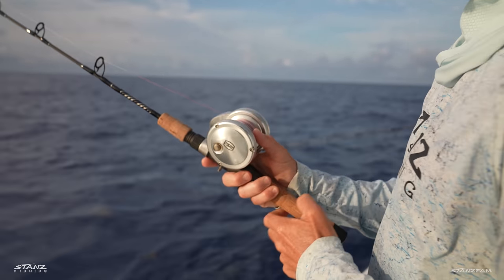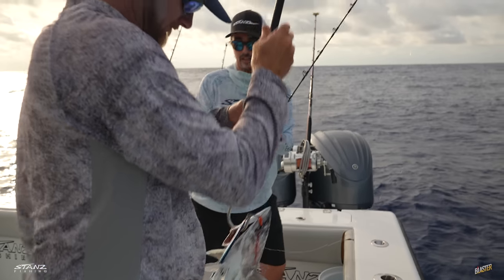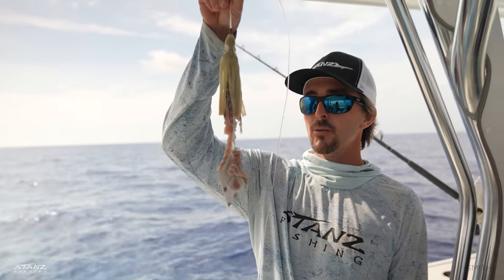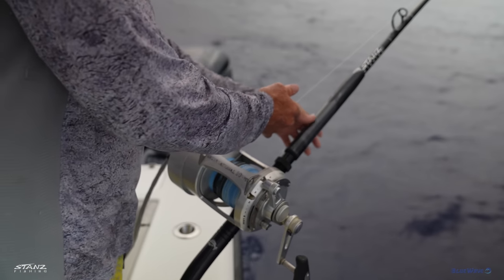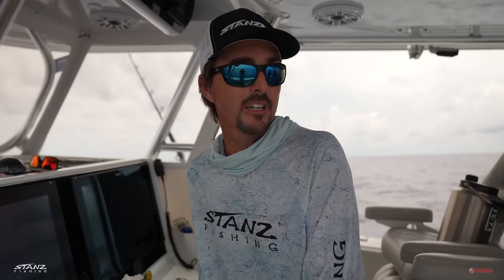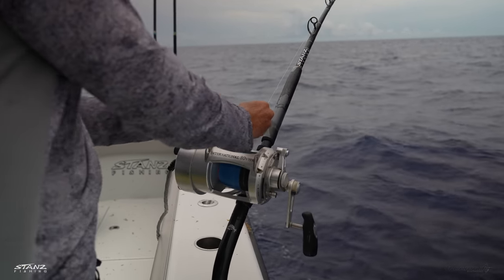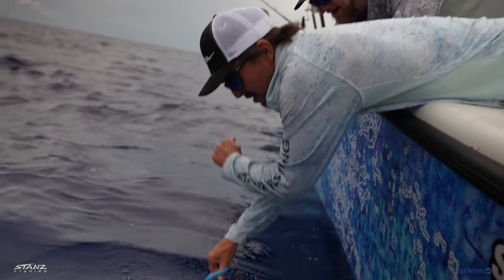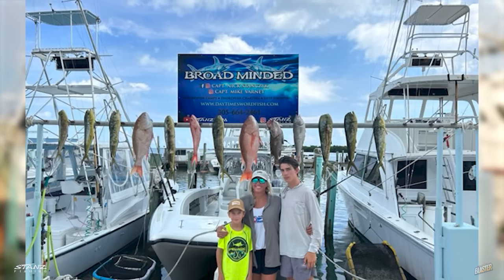$100,000 GIANT BLUEFIN TUNA!? (One Day Early)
In this episode we head offshore aboard the "Broad Minded" in Islamorada, Florida. We stop at the hump on the way out and jig up and couple blackfin tuna and a skipjack tuna before heading further offshore to deep drop for swordfish. On the 3rd drift we hook a giant fish in 1800' of water! At first we thought it was a big swordfish, but after 3.5 hours of battling it an estimated 500 lb giant bluefin tuna comes up boatside. Unfortunately the fish died during the battle and it was one day before the commercial season opened! We weren't able to bring it back to the dock because of the closed season which was heartbreaking know that some of these giant tuna can sell for $100,000 or more!

Buy a SpotZero Water Purifier to wash you boat with!

Penn Authority Spinning Reel

My Swordfish Reel - Penn Hooker Electric 80 wide autostop

Blaster Products I use to maintain my boat!

The Smith Sunglasses I wear

Yamaha Oil I use to keep the boat running strong!